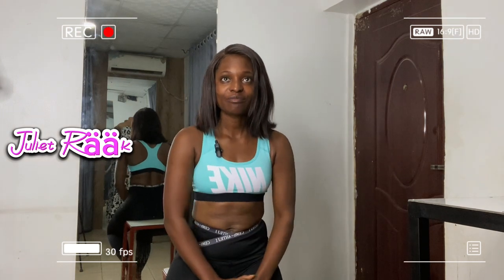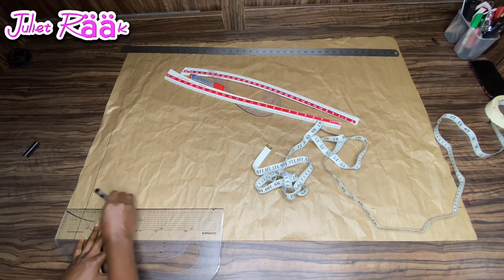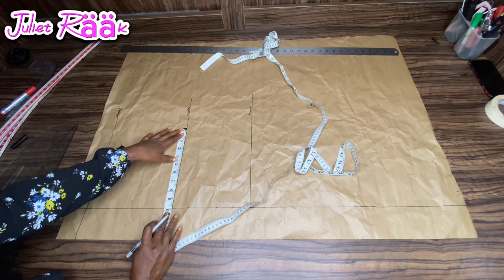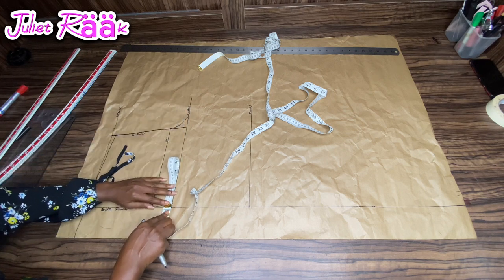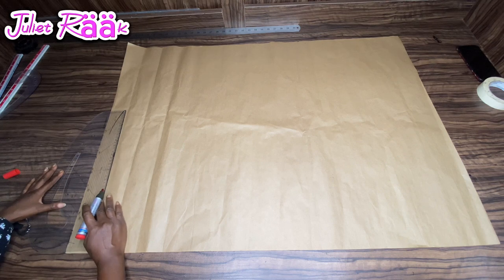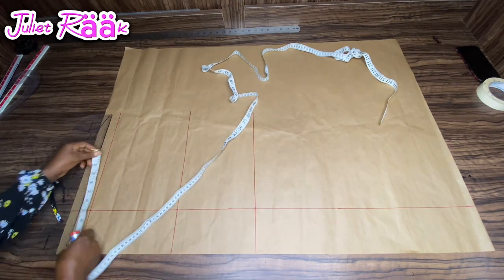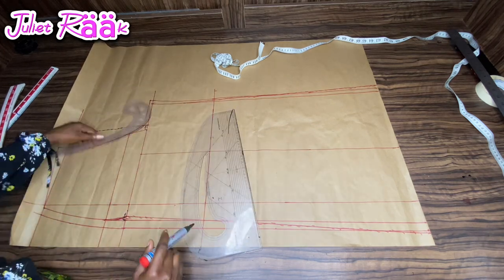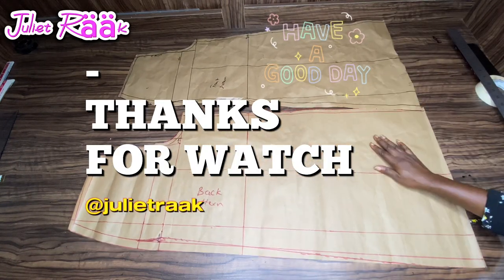DIY how to draft a Palazzo pant / how to eliminate waist dart from pant tutorial (part 1) ￼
today's topic is about how to eliminate darts from trousers.

in this tutorial today I'm going to show you the simple method of how to make your trouser without darts and still have that fit that you always wanted, if this is something that you are interested in keep on watching.

Below is the link to other tutorials

DIY HOW TO DRAFT A FITTED SHORT PANT tutorial ( beginner friendly) DETAILED